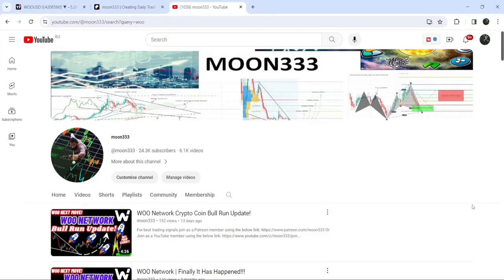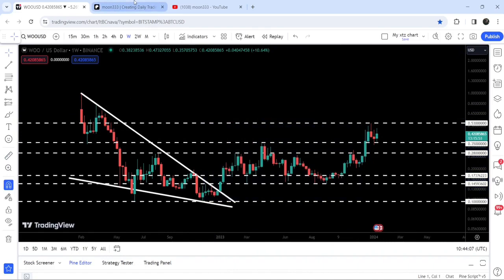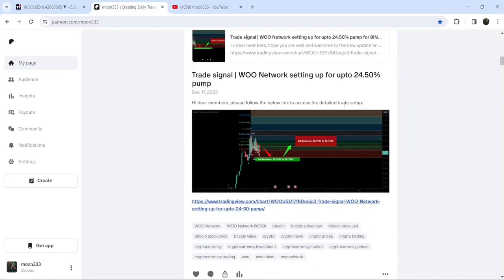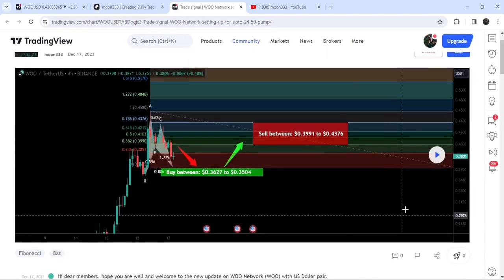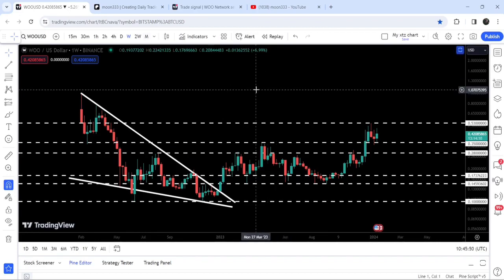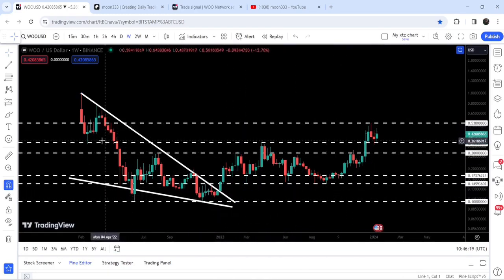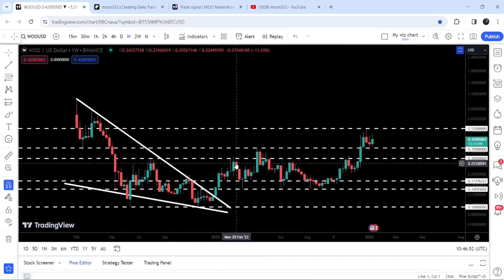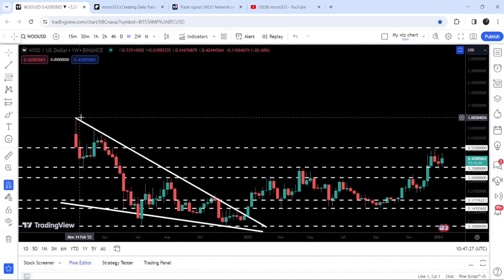WOO Network Crypto Coin Bull Run Update!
Or